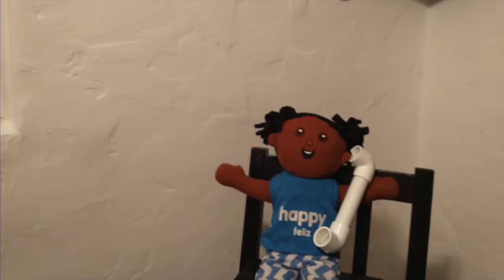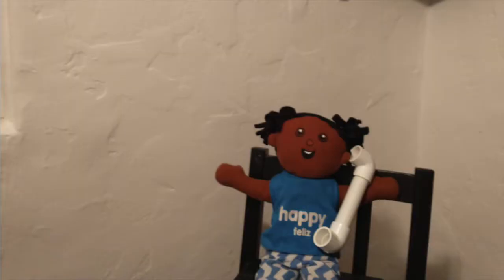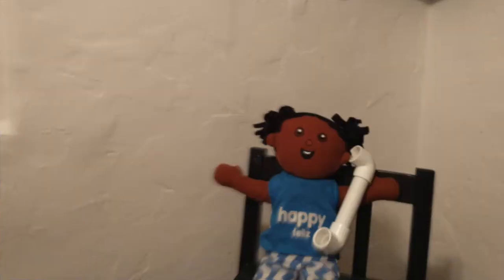Whisper Phone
Learn an easy game you can do anywhere that will help your child develop their language skills.